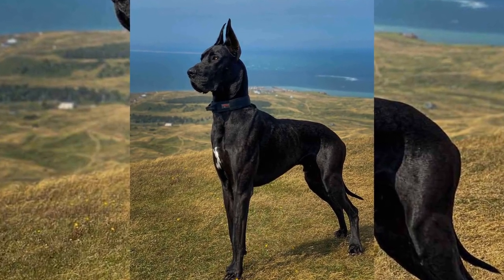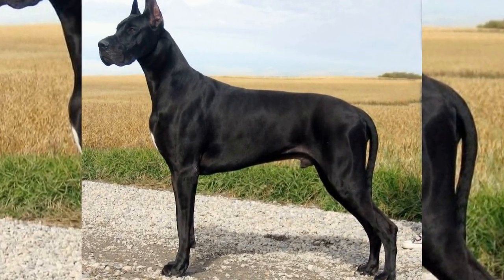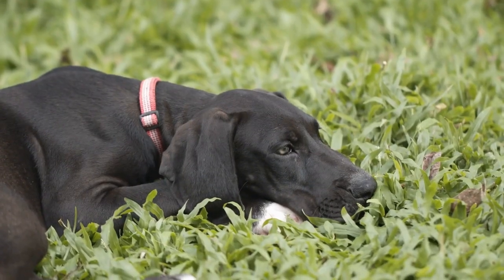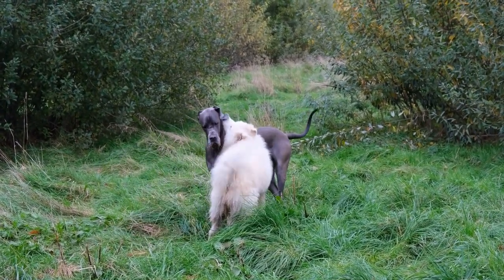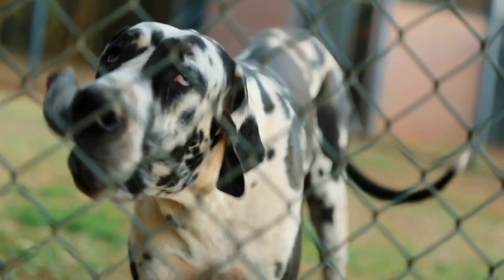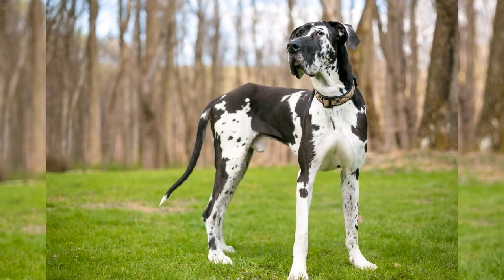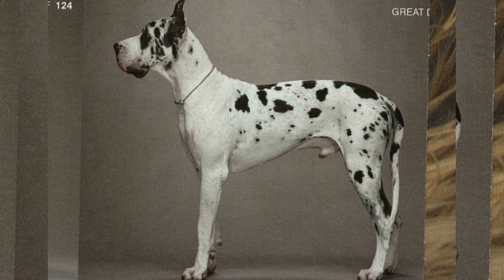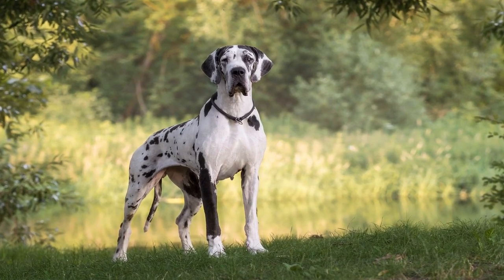Understanding Great Dane Breed Standards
When it comes to dog breeds, the Great Dane certainly stands out  Known for their impressive size and gentle demeanor, these majestic creatures have become a popular choice for many dog lovers  However, in order to fully comprehend what makes a Great Dane a true representative of its breed, it is important to understand the breed standards that have been established

Breed standards are guidelines that define the ideal physical and behavioral characteristics of a specific breed  These standards are put in place by kennel clubs and breed associations to ensure that breeders and judges have a clear understanding of what qualities a breed should possess
00:00 Understanding Great Dane Breed Standards